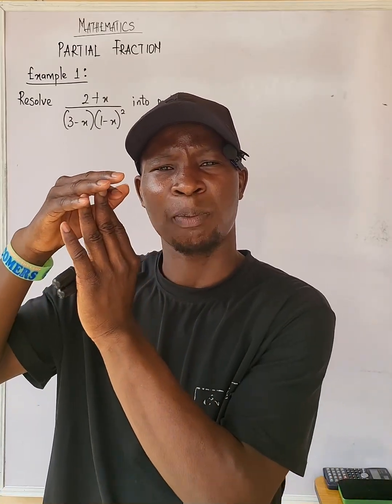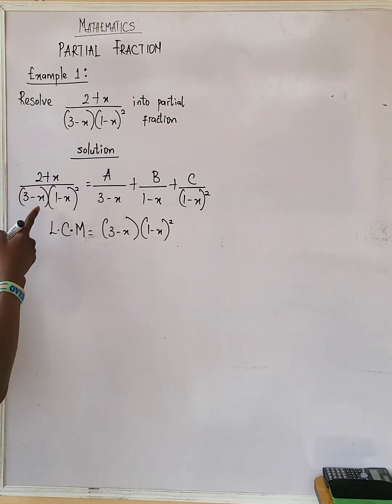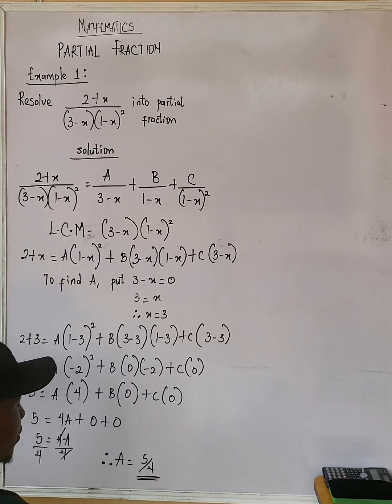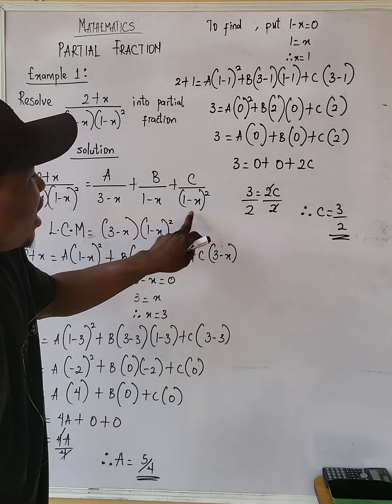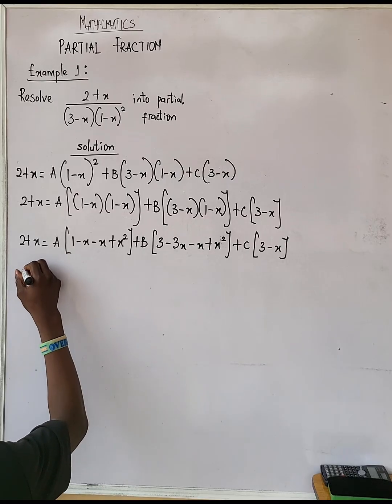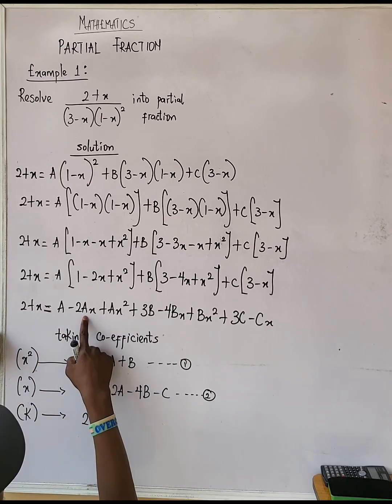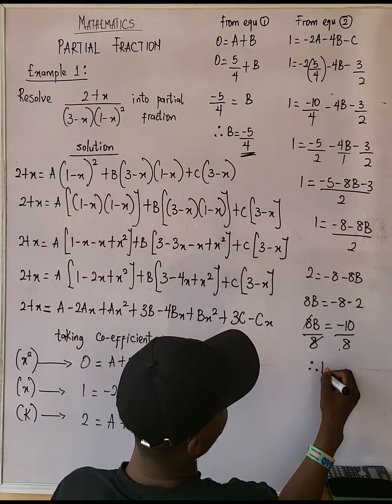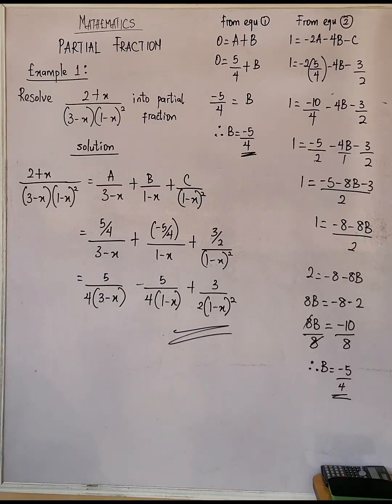PARTIAL FRACTION ||| Repeated Linear Factor(A-Level Maths)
A-LEVEL PARTIAL FRACTION with Prof Kay ✍️📚